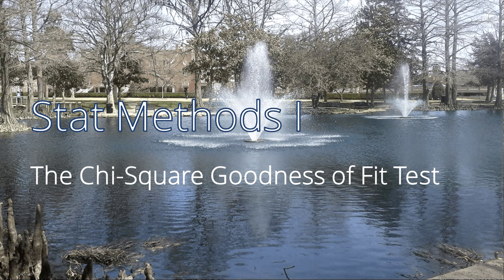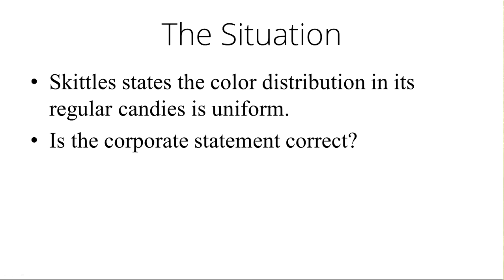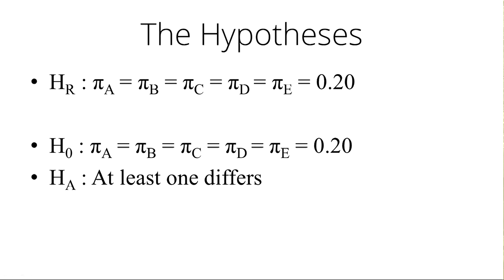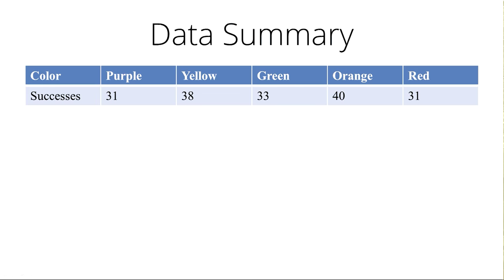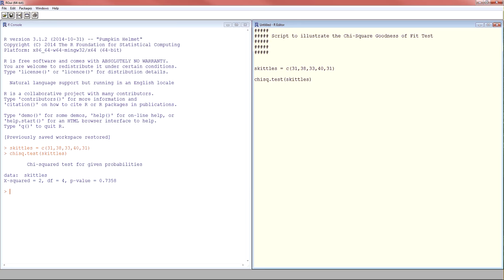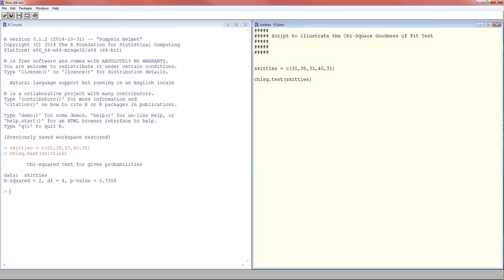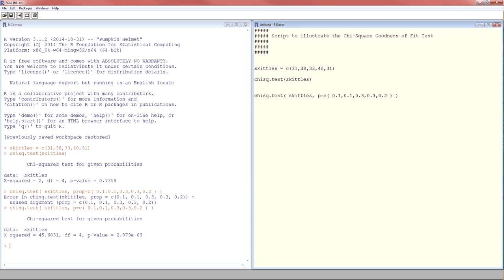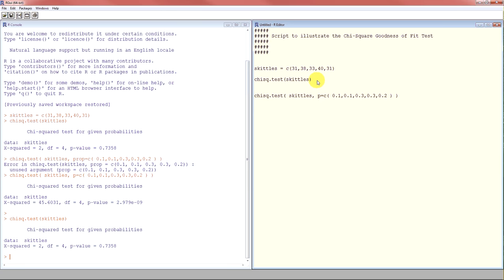Chi-Squared Goodness of Fit Test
This video short shows how to use R to perform the Chi-Squared Goodness of Fit test.